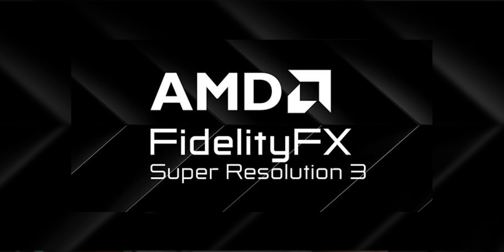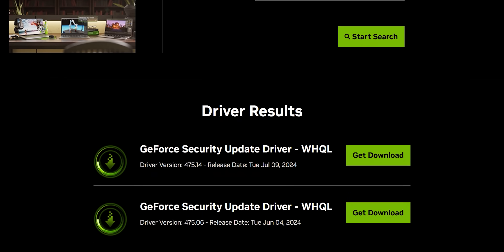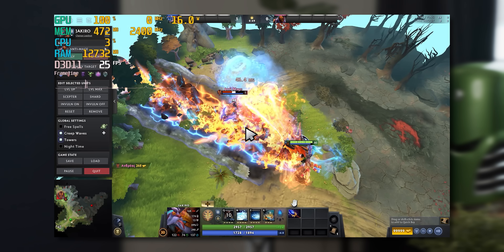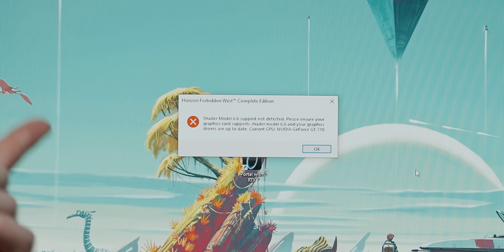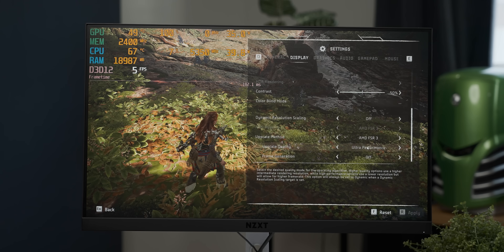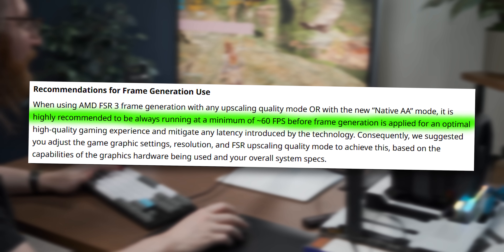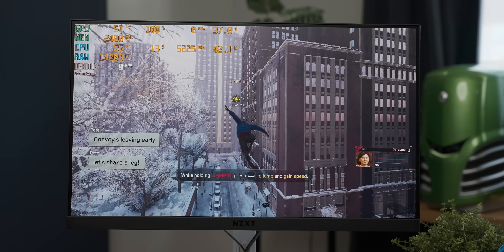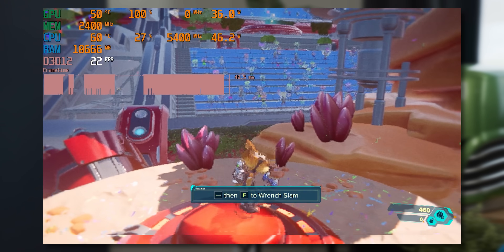How To Game On The Worst Modern GPU...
I see how well AMD's new FSR 3.1 frame generation works with the worst GPU with modern driver support.